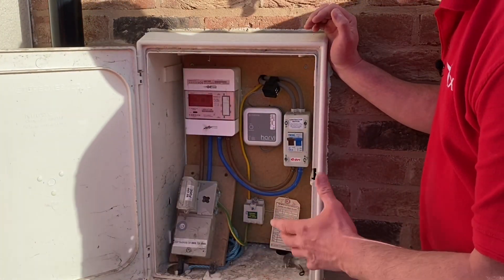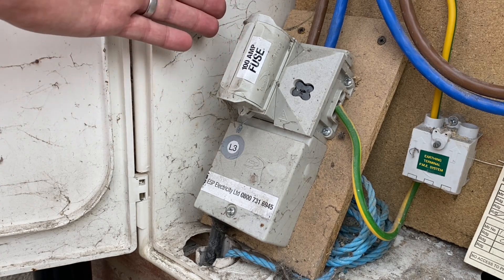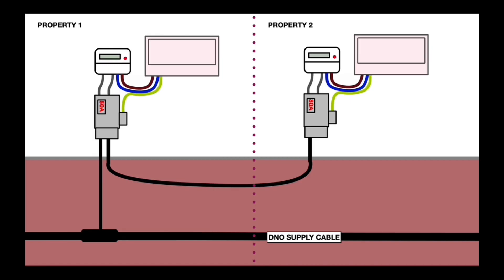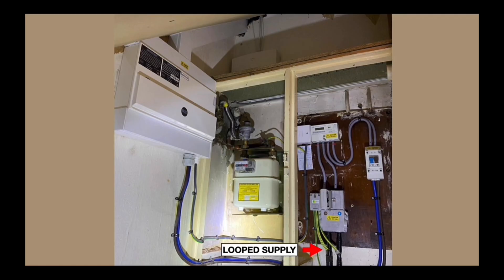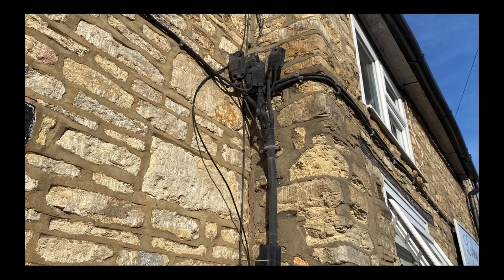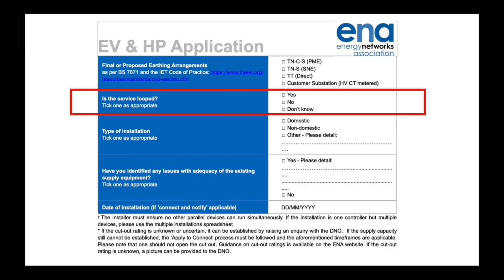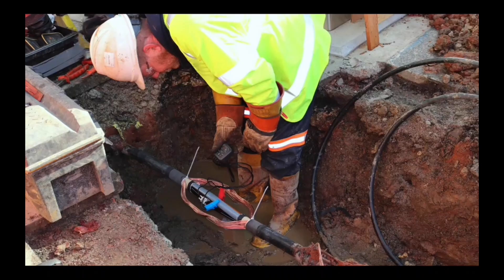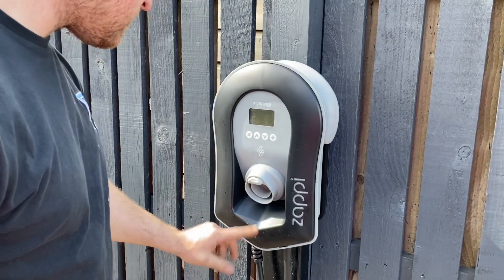EV Charger installation : BEWARE Looped supply - what are they , cost and time to correct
Discovering your house is connected to a looped supply can delay an EV charger installation by months. In this video, we explore how to identify a looped electricity supply, the process of being unlooped and cost implications.

00:00 Delayed EV charger installation - Looped supply
00:40 Understanding your properties electricity supply
01:26 What is a looped electricity supply?
03:30 Why EV chargers cant be connected to a looped supply
04:10 Real examples of looped electricity supplies
06:00 How are electricity supplies unlooped?
07:00 This can affect neighbouring properties
08:10 Cost of unlooping electricity supply
09:05 Timescale to unloop electricity supply
09:46 Choose installer wisely to help with the process.
10:12 Share your unlooping experiences

More videos in this EV installation series

EV Comply
Manage your installs, paperwork and win sales leads